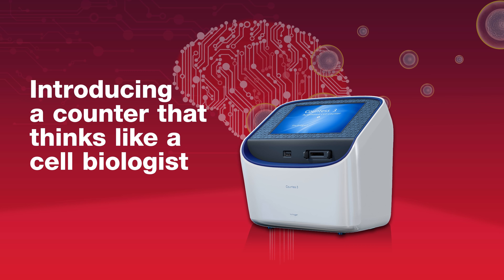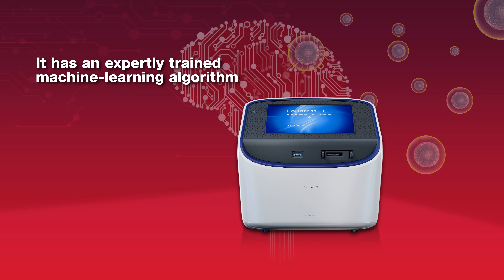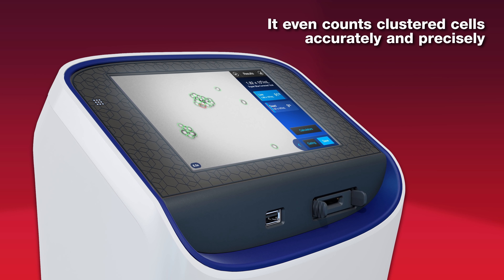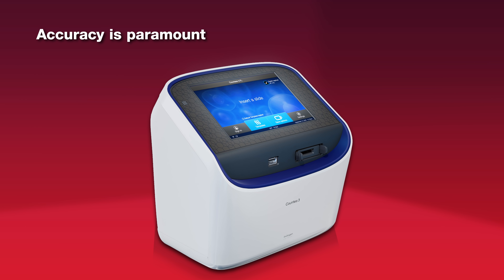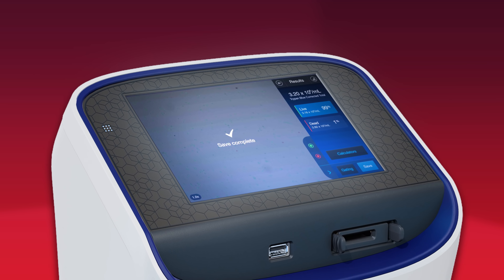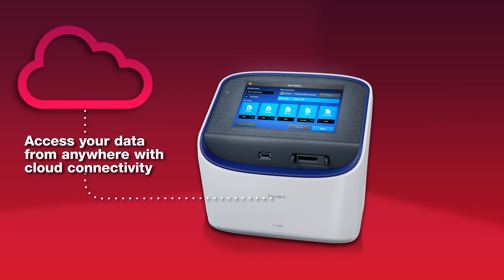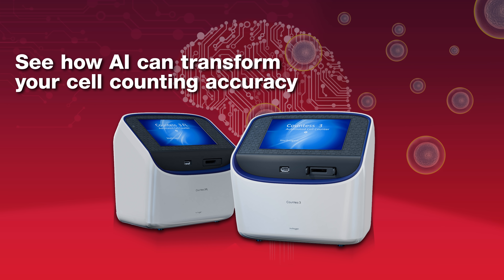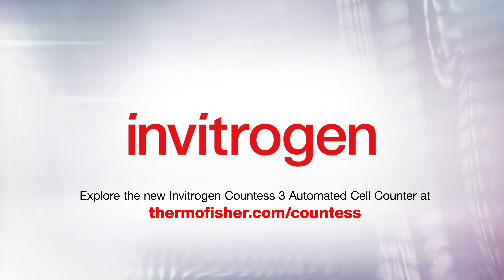Invitrogen Countess 3 Automated Cell Counter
Invitrogen Countess 3 Automated Cell Counter with highly accurate cell counting for challenging cell samples like PBMCs and clumpy cells.